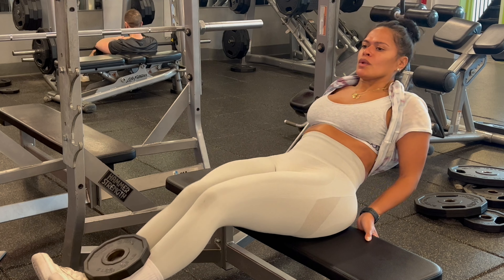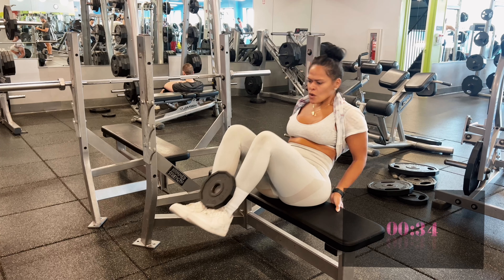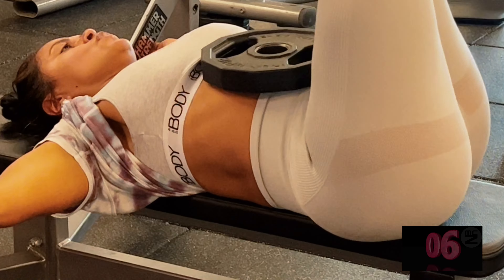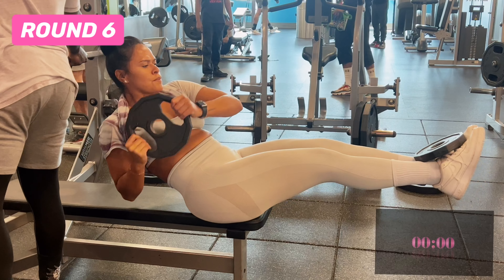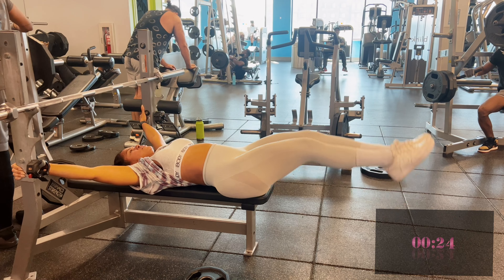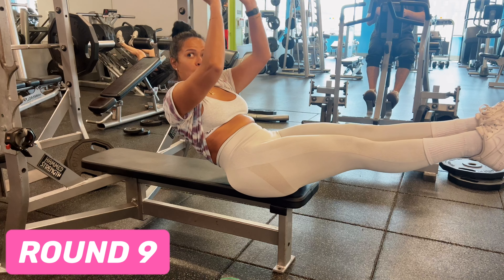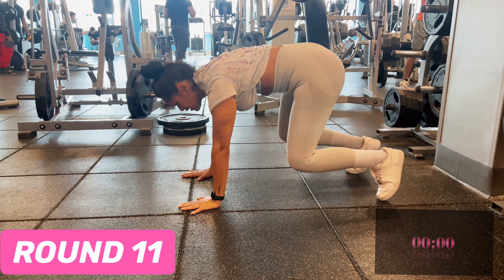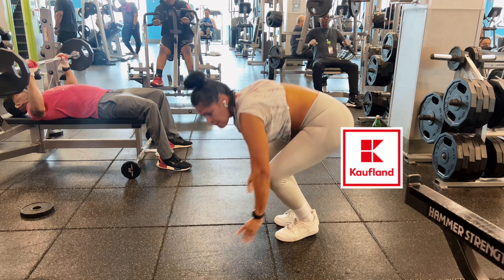Hard abs & correct diastasis - strengthen your core in 10 minutes at home or in the gym CINTURA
This ab routine is fairly difficult but can be done at a beginners level with modifications. Adding weights to your routine will increase the strength and the size of your abs. I constantly attack the pelvic floor which will help correct Diastasis recti.

You’ll also strengthen your lower back and obliques. Remember that your lower back and core are one giant muscle so I like to focus on building them in unison. Many of the holds will also bulletproof your shoulders and improve arm strength.

Please ask any questions and remember to be kind with yourself while you’re striving to reach your goals. The key to winning is being consistent and you’ll enjoy your journey if you’re patient. You’re accessing muscle groups that most of us rarely use and that’s commendable.

Kudos to you for pouring into yourself!

$justjaxorganix